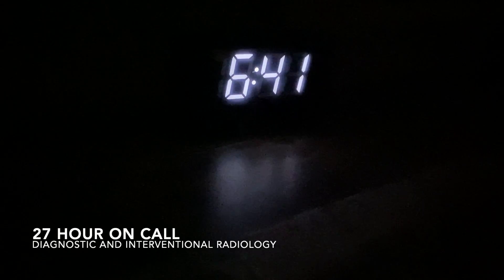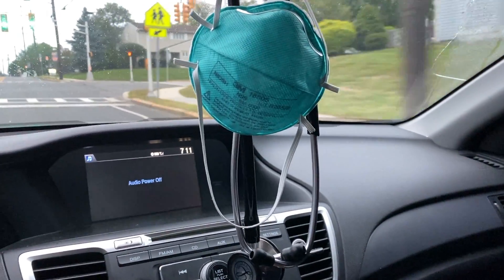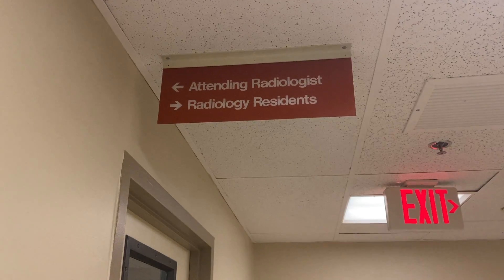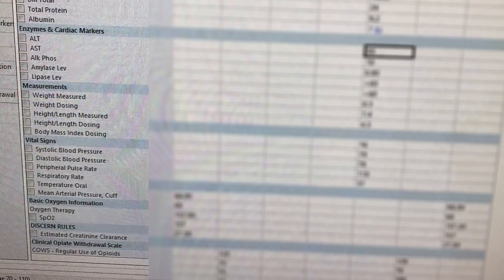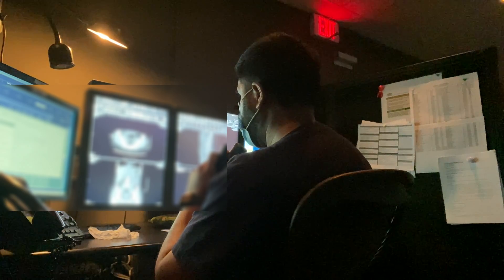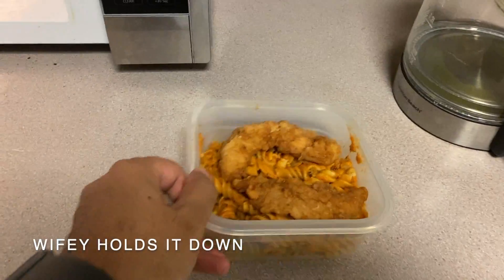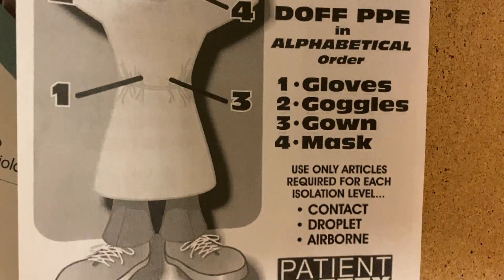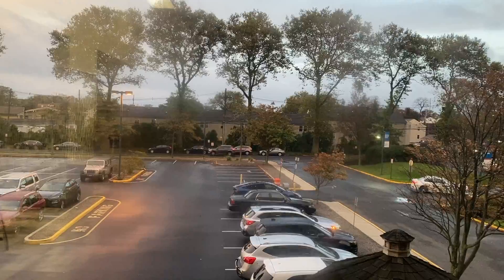27 Hours as a Doctor on Call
Doctor On Call -  27 Hours Straight - Diagnostic and Interventional Radiology

EMPLOYER STATEMENT: None of my content represents the views of my current or future employers. I am not an official spokesperson. All of my comments are my own personal opinions.